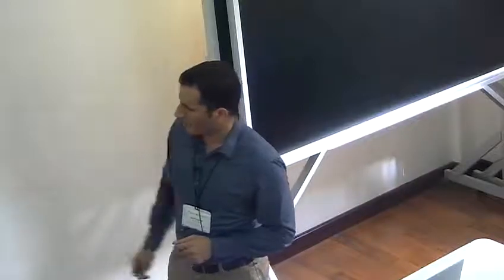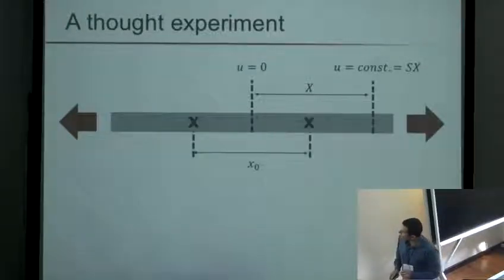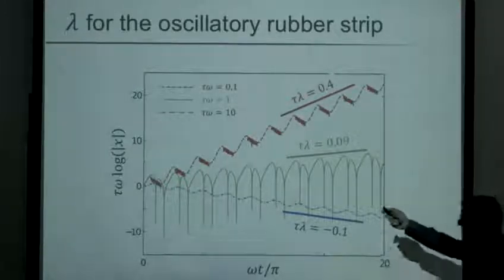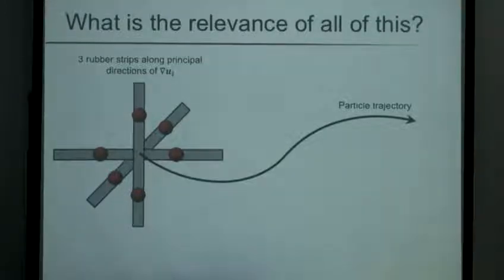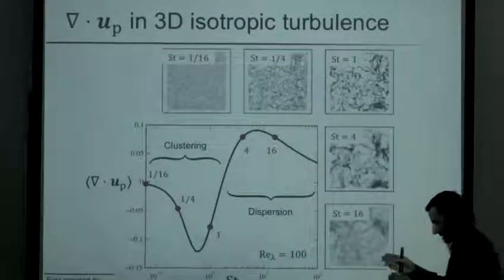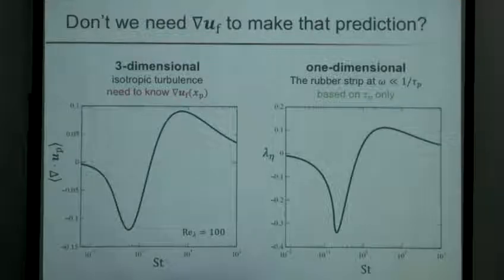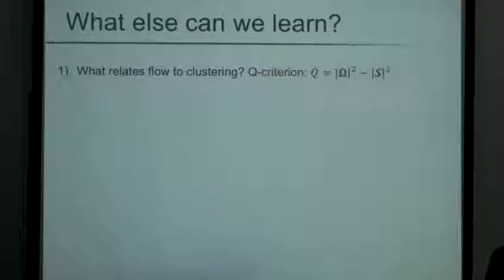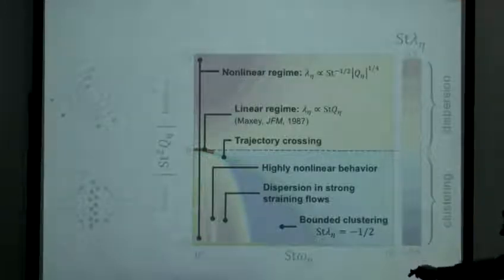201808201003 Esmaily Particle clustering in multidimensional isotropic flows revisited from a new pe